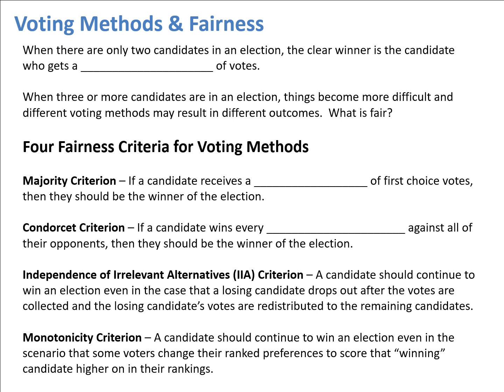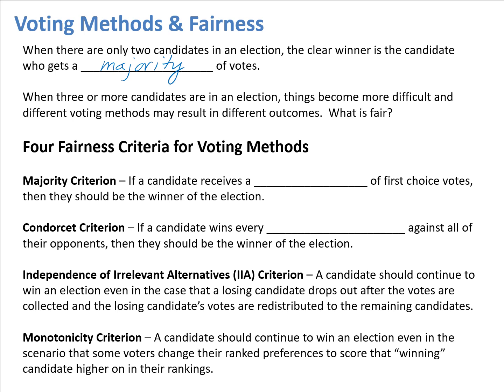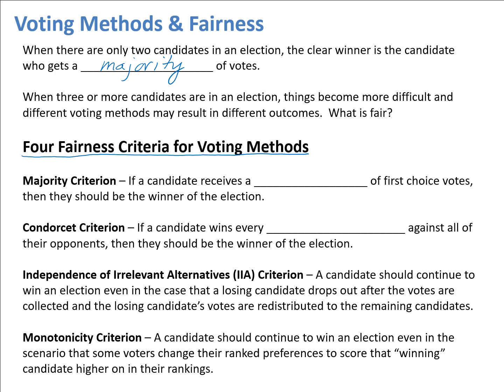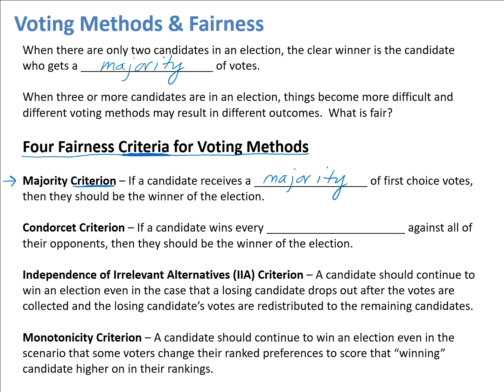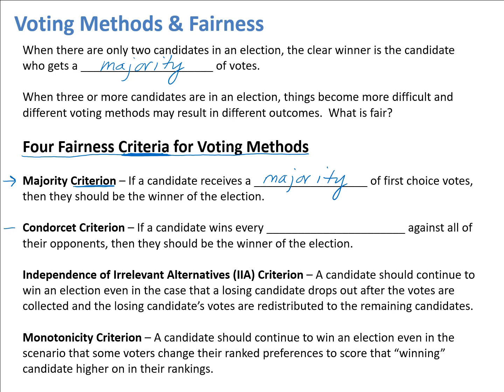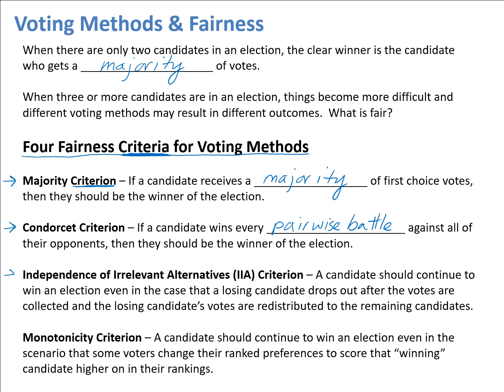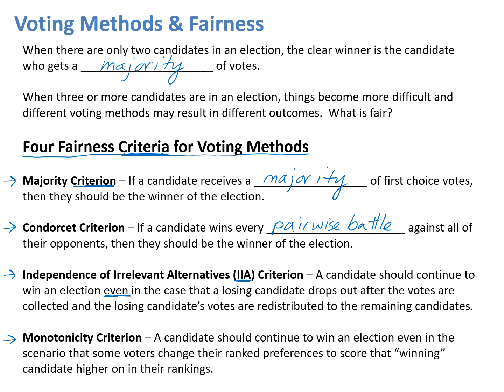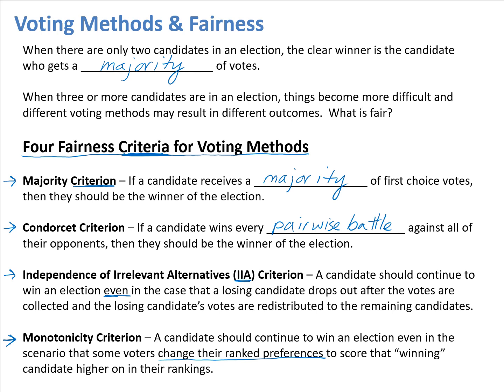Fairness Criteria for Voting